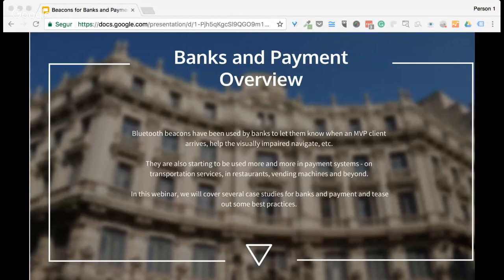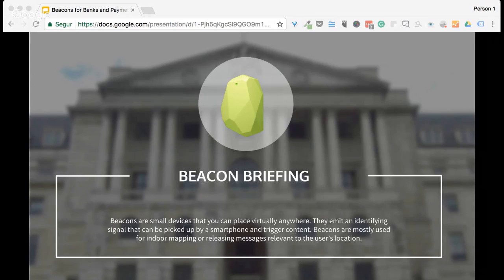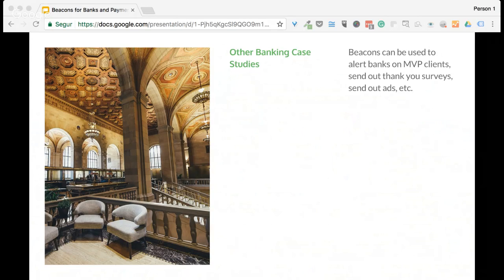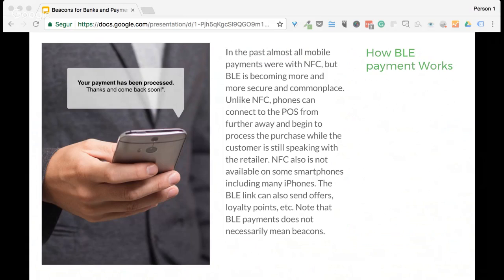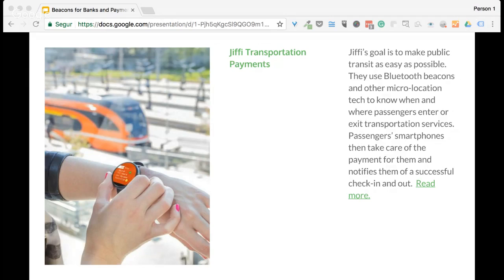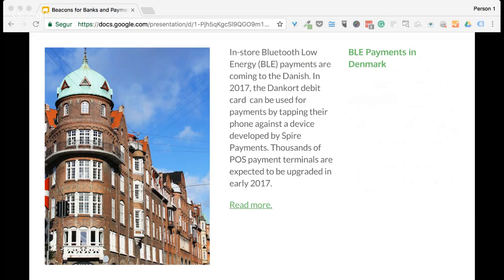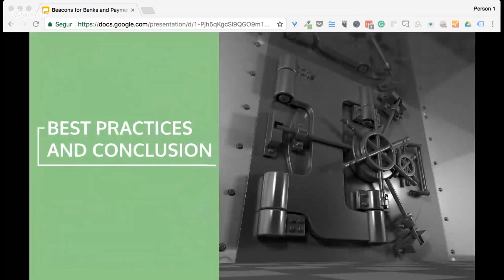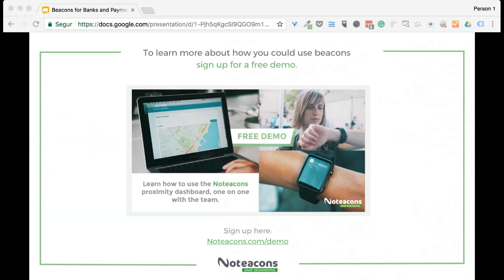iBeacons for Banks and Payments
Bluetooth beacons have been used by banks to let them know when an MVP client arrives, help the visually impaired navigate, etc.

They are also starting to be used more and more in payment systems - on transportation services, in restaurants, vending machines and beyond.

In this webinar, we will cover several case studies for banks and payment and tease out some best practices.

 To learn more about beacons head to iBeacontrends.com.